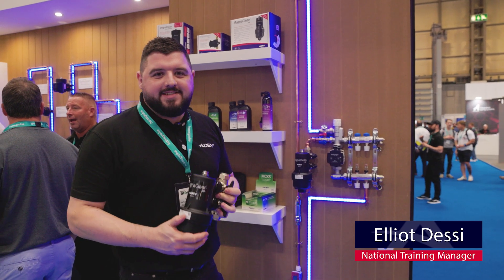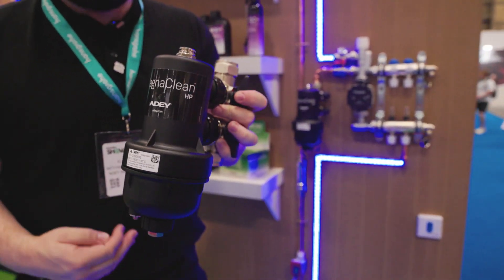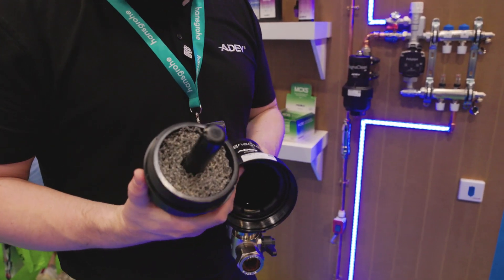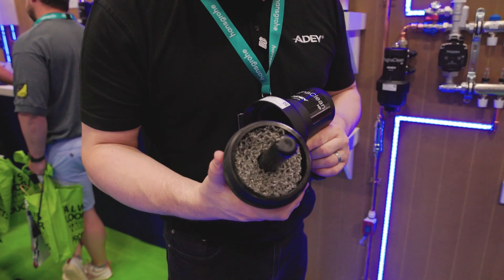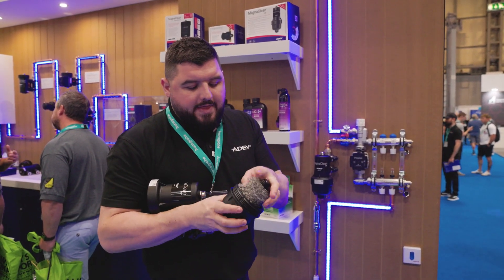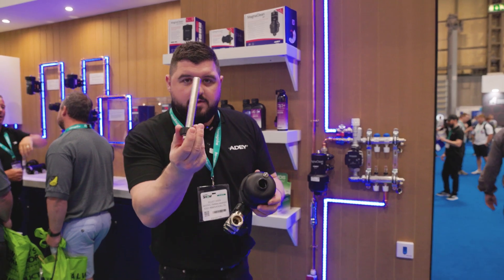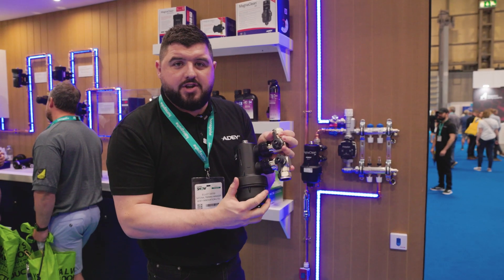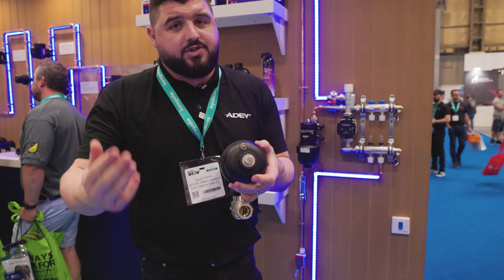MagnaClean HP® Product Demonstration | Heat Pump & Low-Temperature Systems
Low-temperature heating systems, like those with heat pumps, are the perfect breeding ground for bacterial growth, which can clog them up, reducing efficiencies and ultimately causing breakdown.

Our newest MagnaClean HP filter has been specifically designed to protect heat pumps from both magnetic and non-magnetic debris, keeping them working as efficiently as possible, for as long as possible.